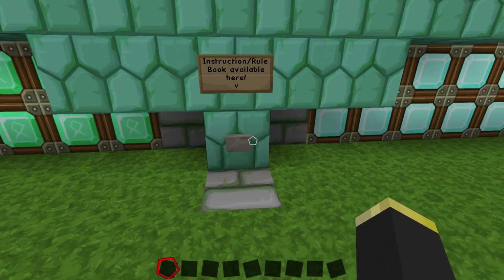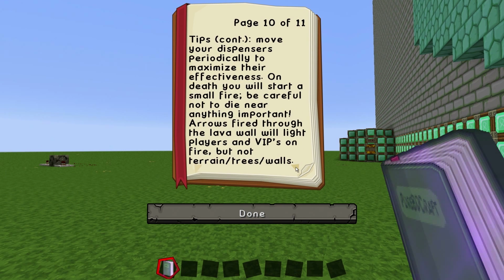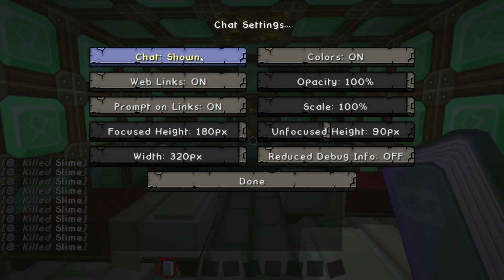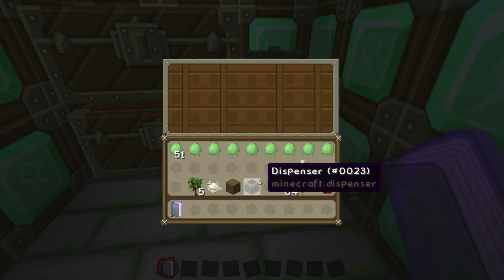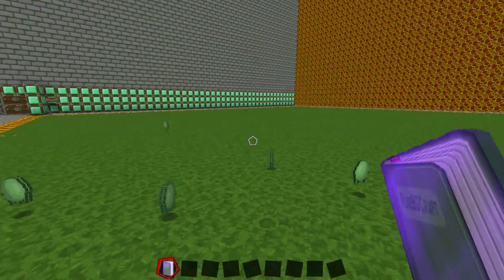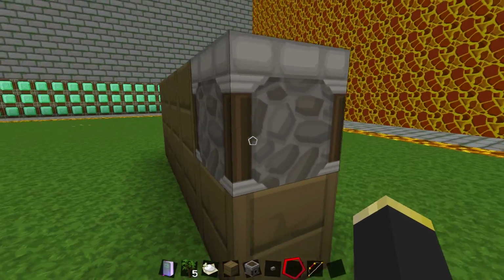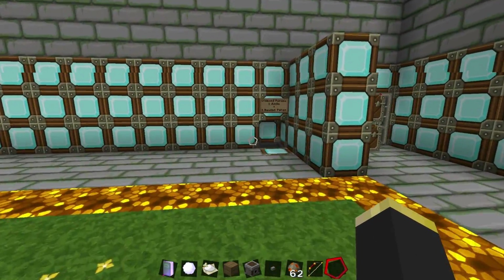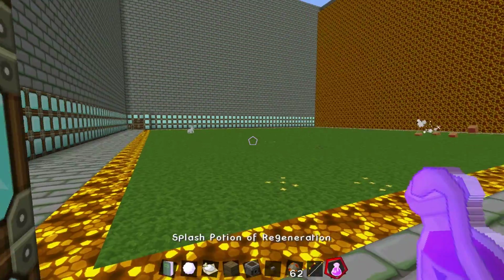Lava Wall Explanation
It's a bit of a ramble, but this will tell you everything you need to know about the Strats Minecraft Server's Lava Wall map.